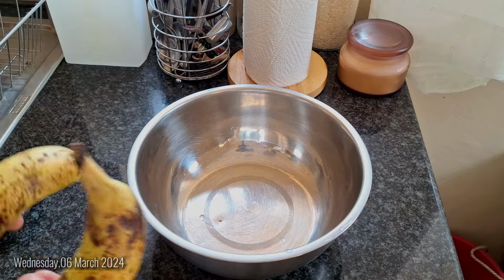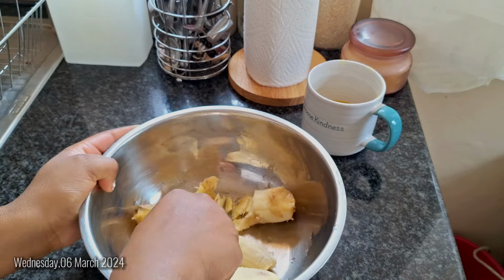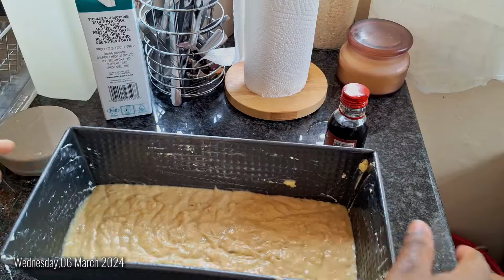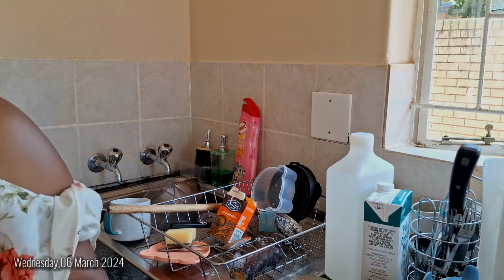Spend the day with me!🌼:What I Cook for my Family in a Day🍳 | Meal Ideas | Clean with me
Welcome back, today's video is a : Spend the day with me!🌼:What I Cook for my Family in a Day🍳 | Meal Ideas | Clean with me

Give this video a big thumbs Up if you love it!

*About Me*

My name is Melody Valeria, or Mrs C as this channel is called. I am currently based in South Africa. On this channel, you will find homemaking content, cleaning and organising, cooking, vlogs, mom content, and well anything fun and interesting to share at that time.

FAQs
Age 30
I shoot with my Phone (Samsung a53 5G)
Currently living in Polokwane, SA.
Posting Schedule; Wednesdays and Fridays @0800hrs